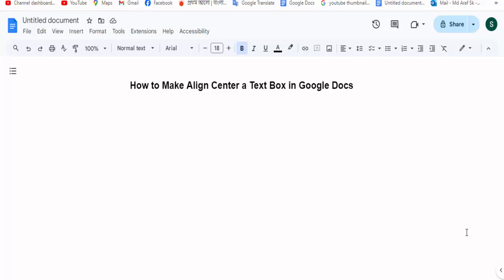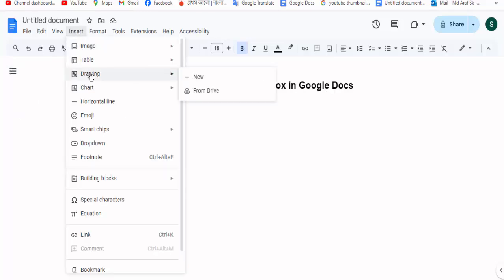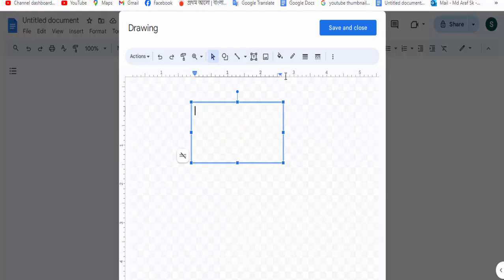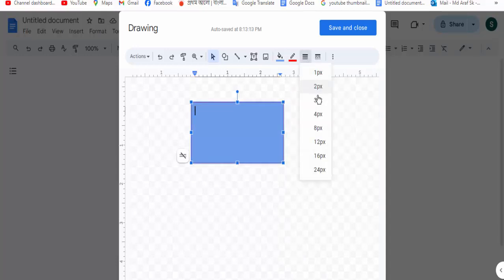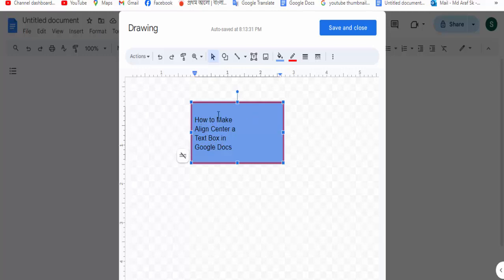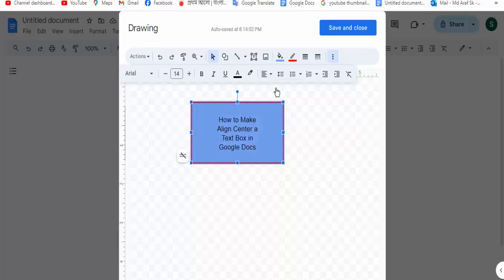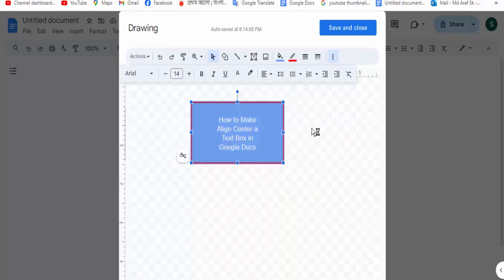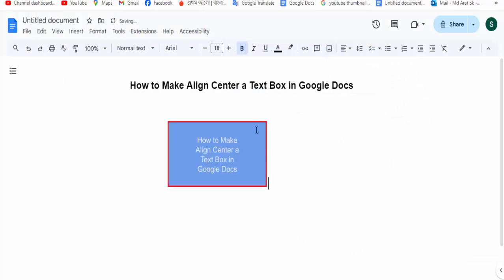How to Make Align Center a Text Box in Google Docs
Assalamu Walaikum,
In this video, I will Present How to Make Align Center a Text Box in Google Docs. Let's get Started.